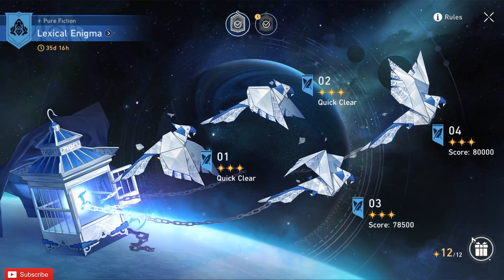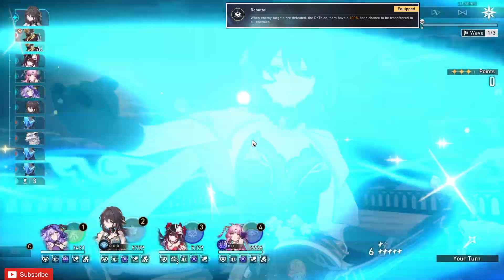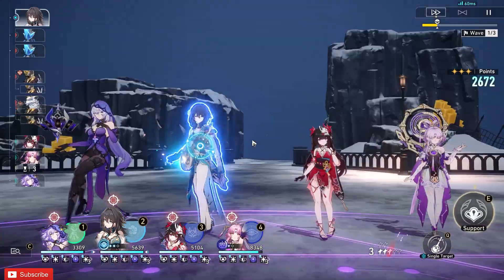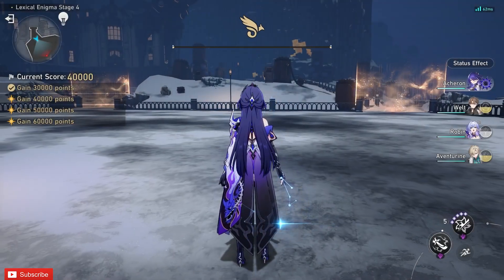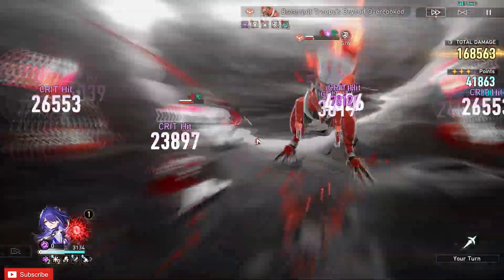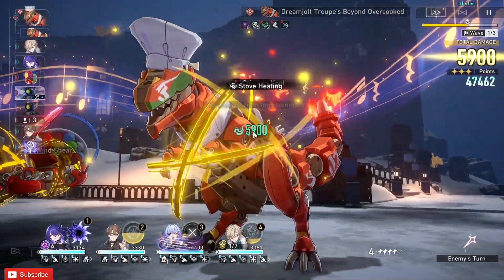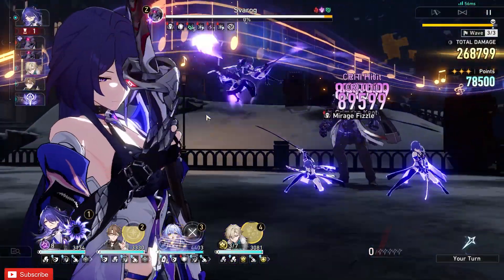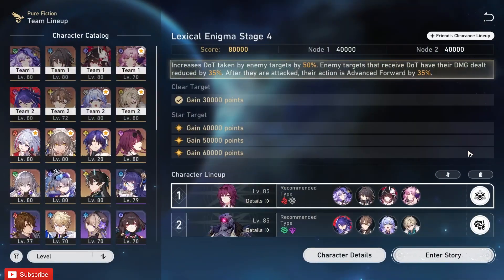Hsr 2.3 Pure Fiction: Achieving The Perfect Score!!! E3 Black Swan & E6 Acheron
Just a quick clear of Pure Fiction 4 hope you guys enjoy!
00:00 Pure Fiction Team Comps
00:21 First Half (Black Swan)
03:19 Second Half (Acheron)
08:36 Character Showcase